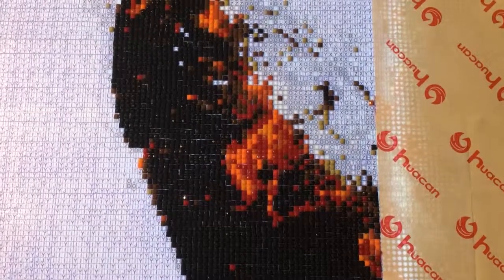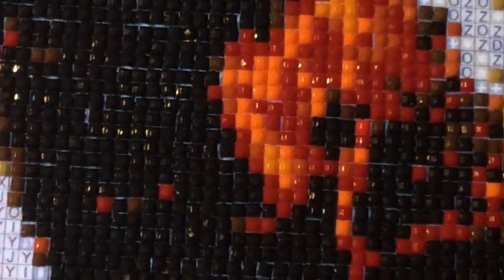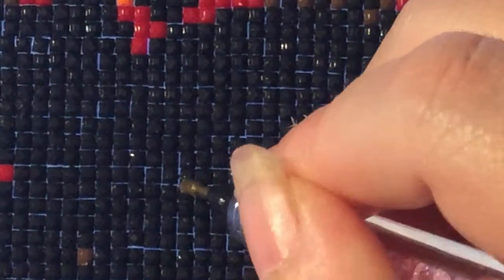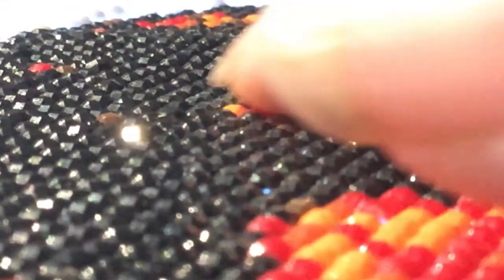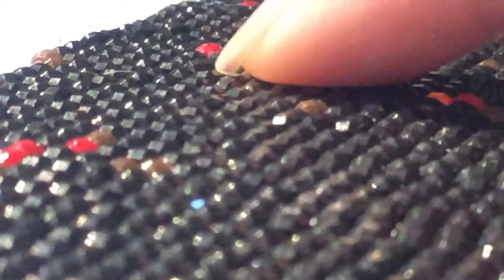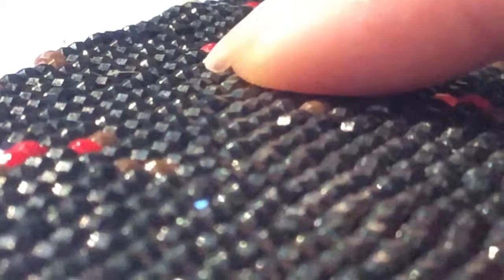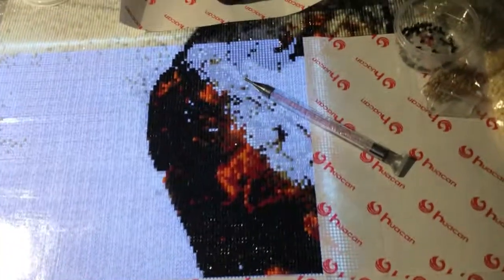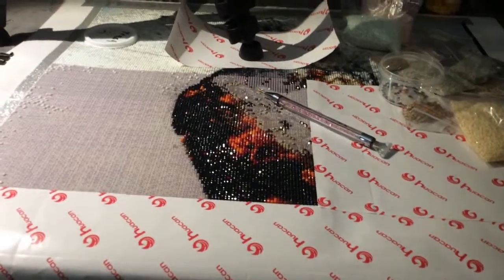Diamond Painting Review: Huacan – Square Drills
This video is for those that are wondering what the drill situation is with the Ali Express store; Huacan. I found that I have few trash drills and very little popping issue. Overall I am pleased with the progress of this canvas and the drills are staying where they are supposed to be. Plus, they are so shimmery! I just love it.

If you have a suggestion of what you would like to see me do a video on please leave a comment in the box below and I will see what I can do.